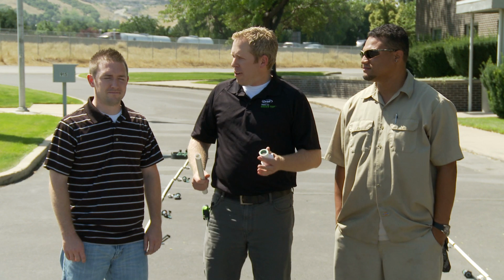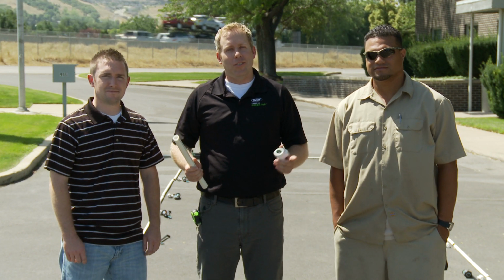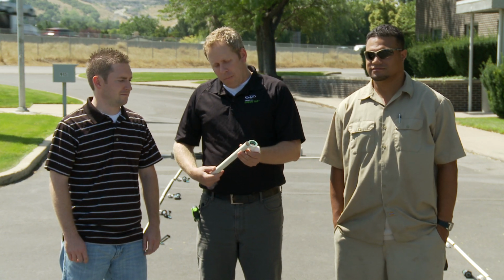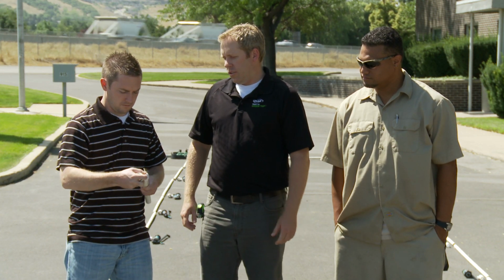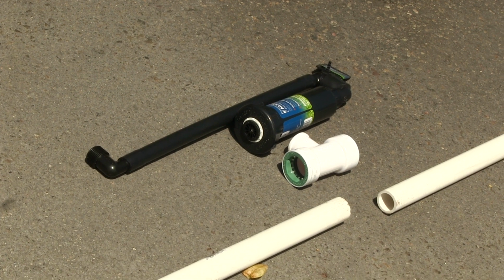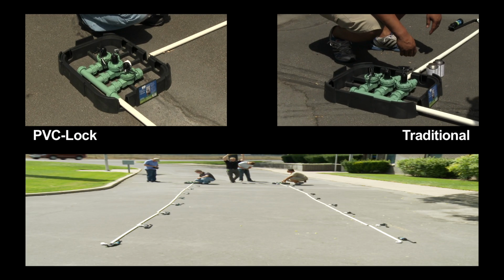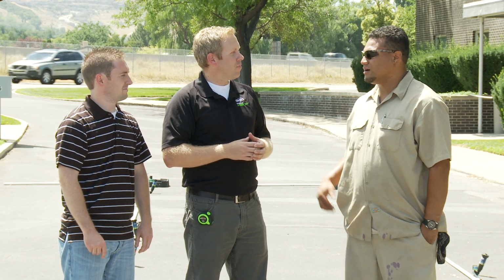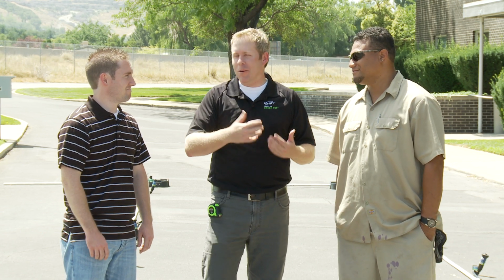PVC-Lock Comparison Race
A side-by-side comparison race between Orbit's PVC-Lock and regular PVC fittings.